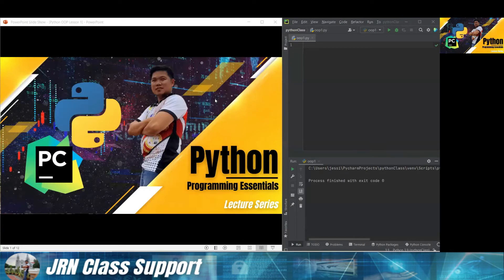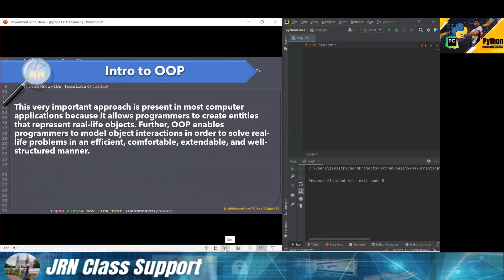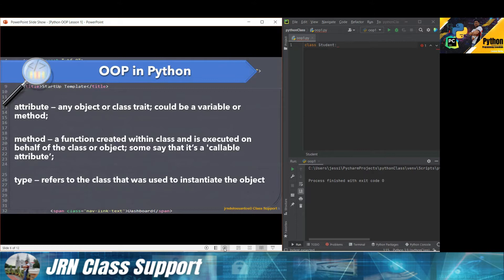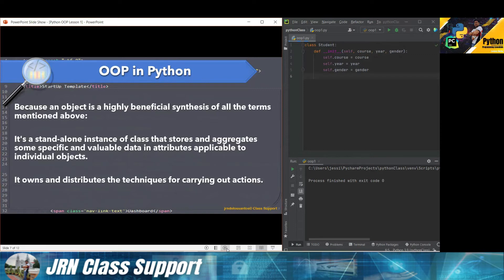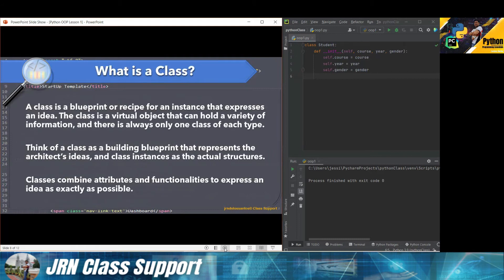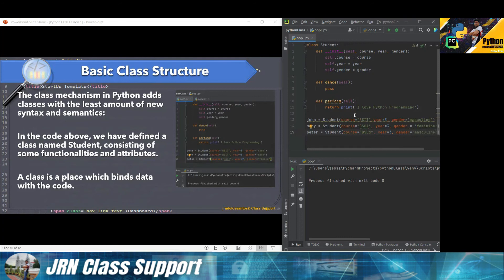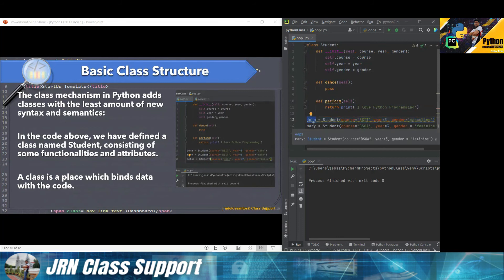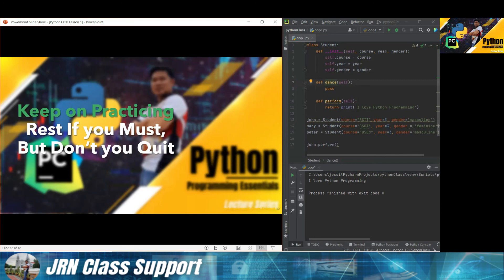How to Create Class in Python Object Oriented Programming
Python Object Oriented Programming Lesson 1.
This video is part of the Python Essentials lecture series using PyCharm from jetbrains.com

The lecture series starts with the installation of Python and PyCharm in the end user devices. PyDroid 3 were selected as the IDE for students using smartphone.
This video content highlights the class discussion and intend to provide review materials to complement teaching and learning process.